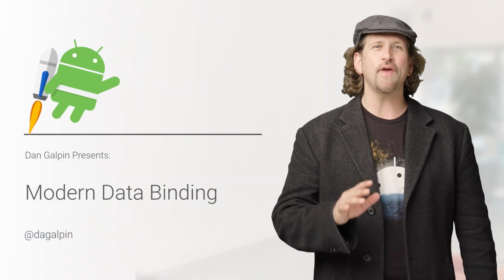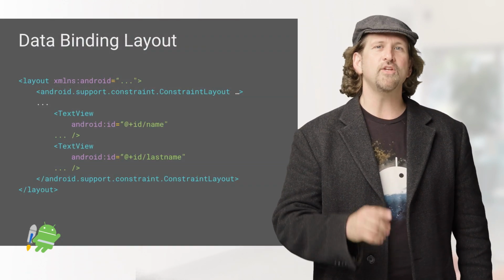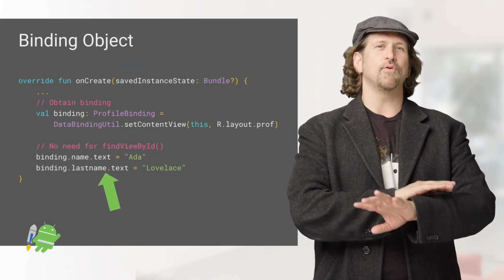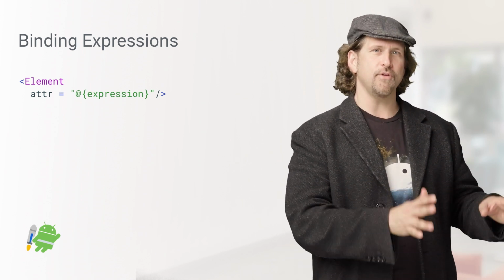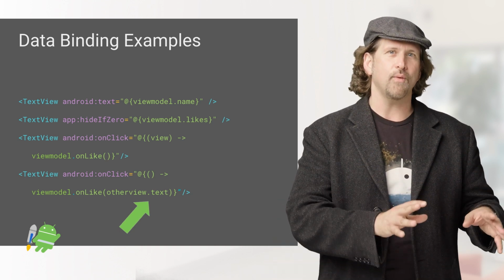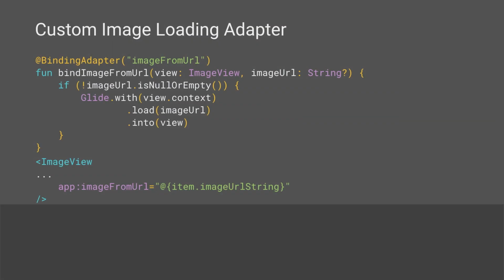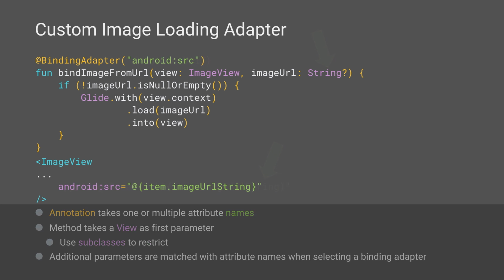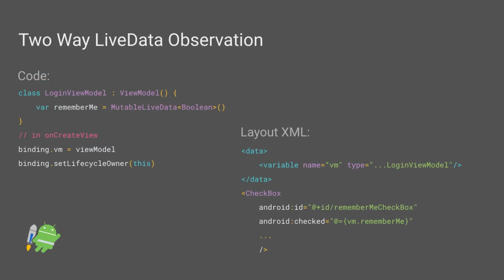DevByte: Modern Data Binding with Dan Galpin, Google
An introduction to the current state of data binding, including integration with LiveData.